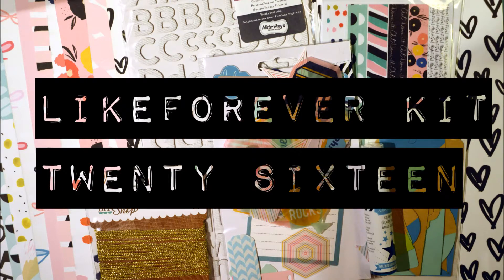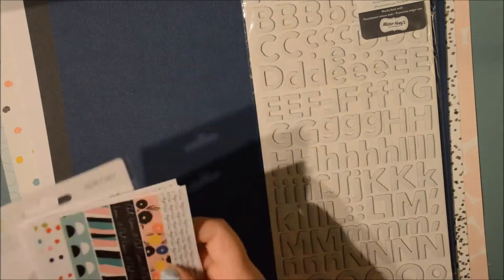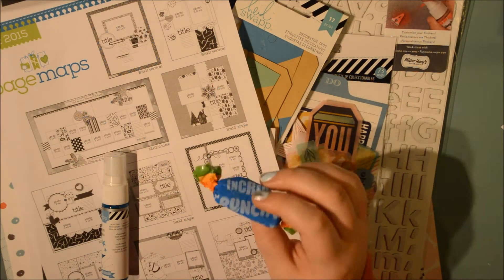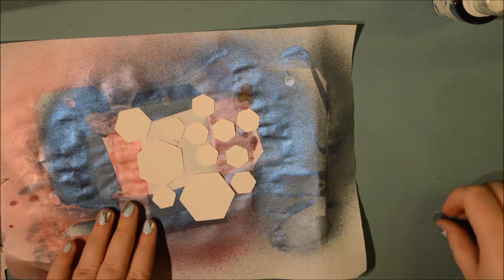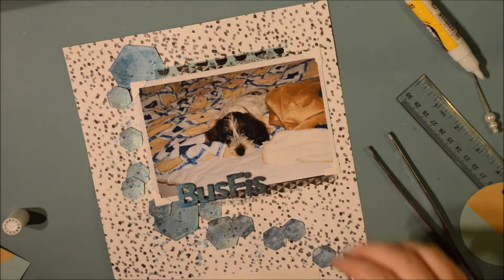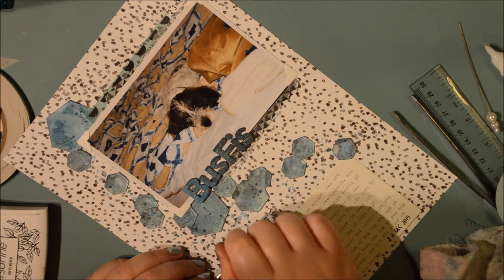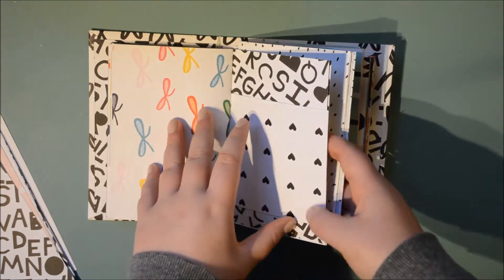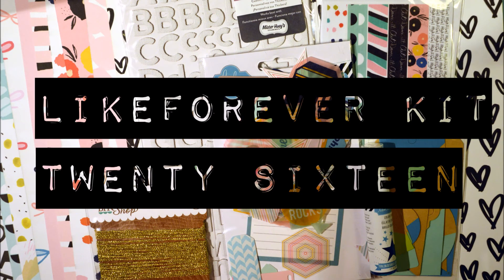lfe kit; Twenty sixteen